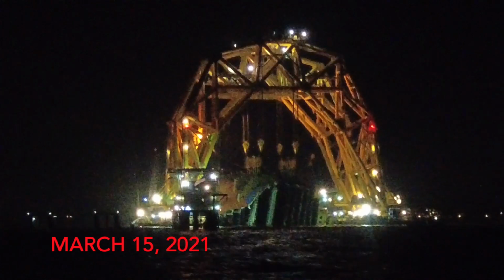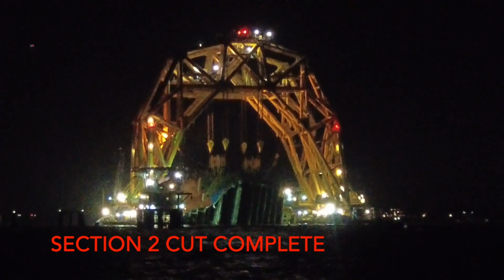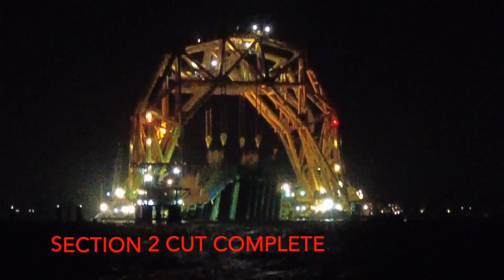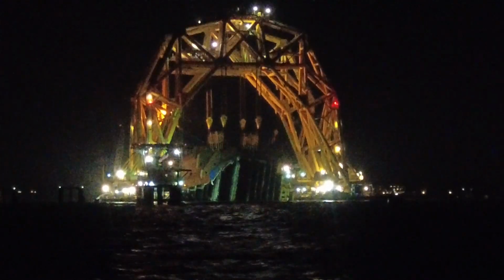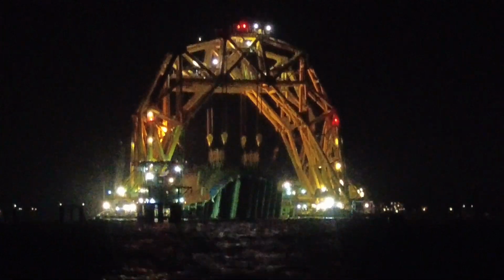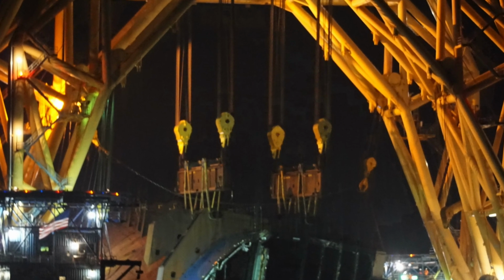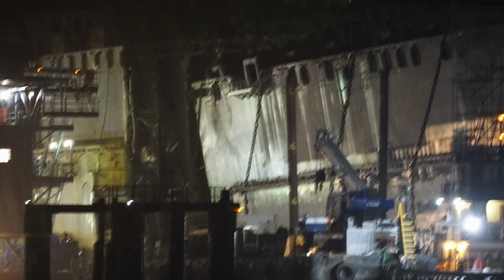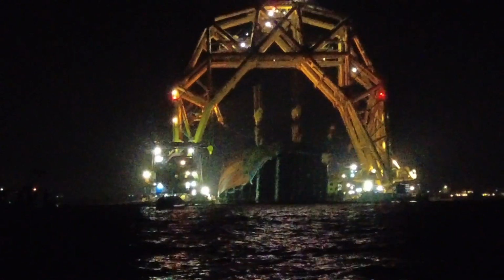SECTION 2 CUT COMPLETE!! on March 15, 2021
Golden Ray car carrier ship wreck being removed from St. Simons Sound,